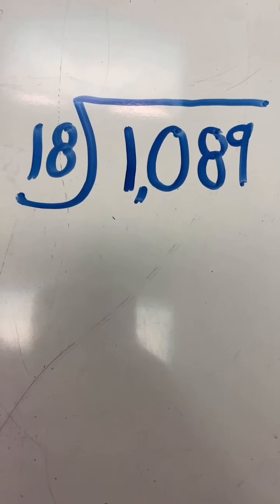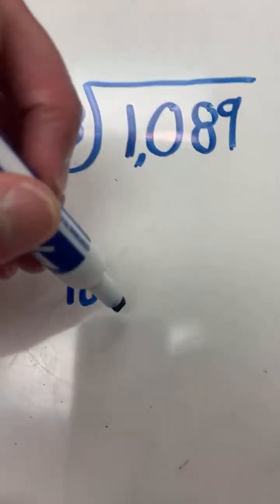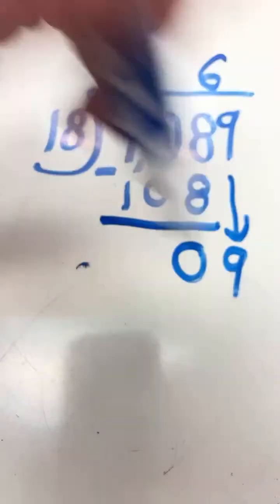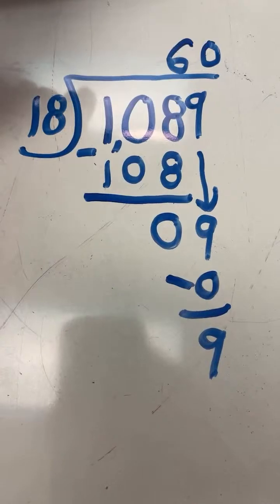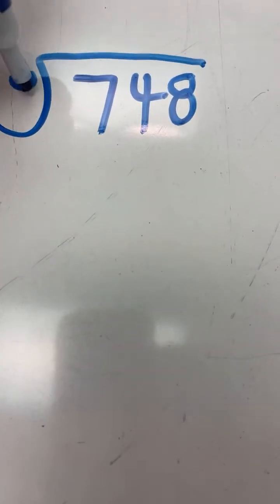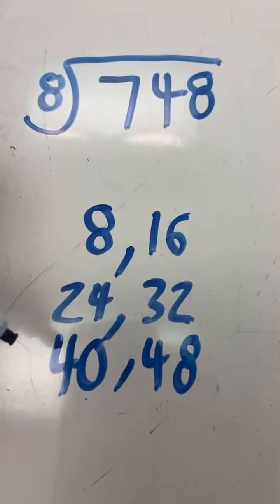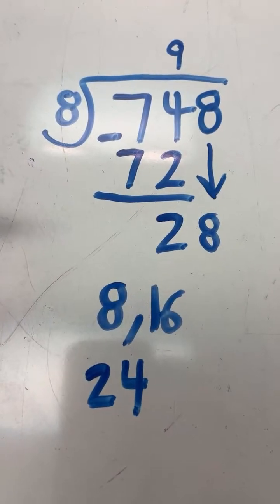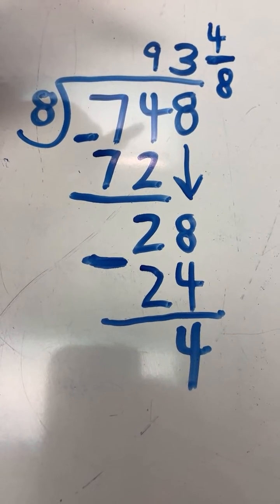Long Division Livestream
Mr. Camilleri reviews how to solve long division problems starting by a problem requested from viewer.